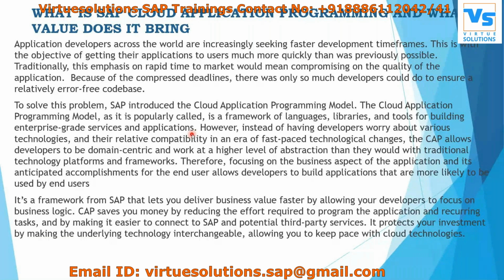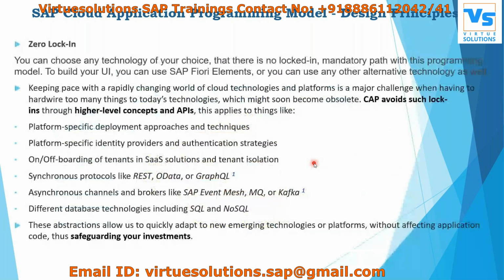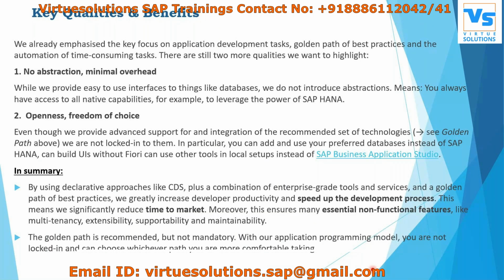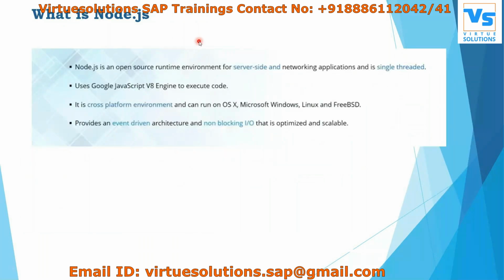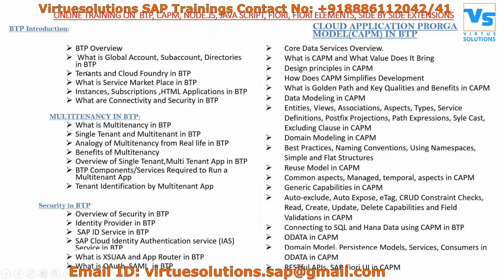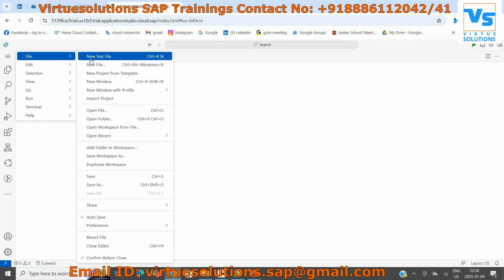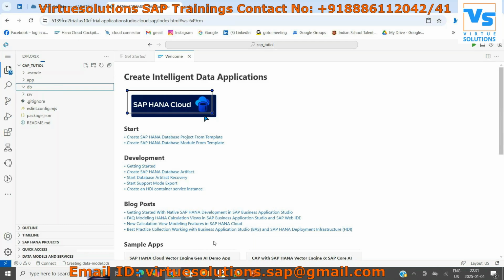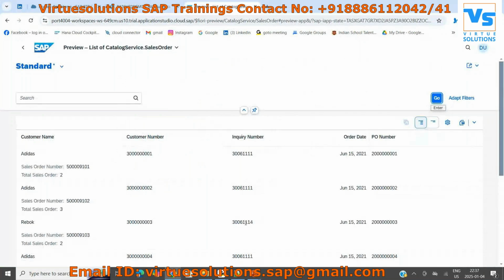SAP BTP CAPM Training| SAP BTP CAPM Demo| Virtue Solutions| SAP BTP CAPM NODEJS JAVA Training